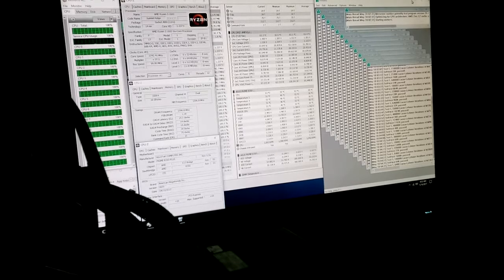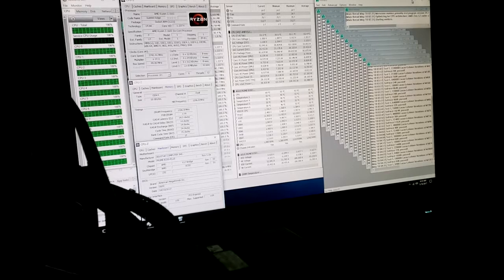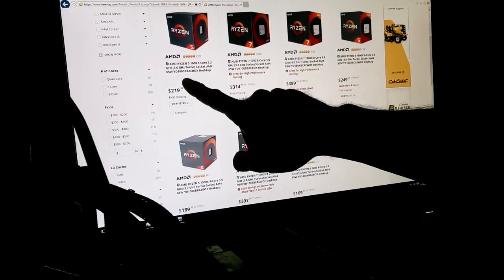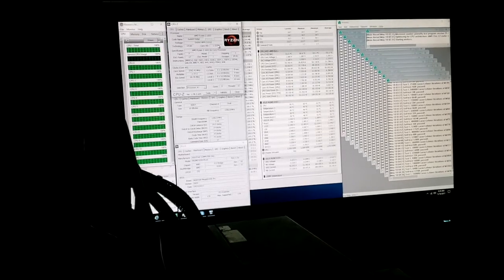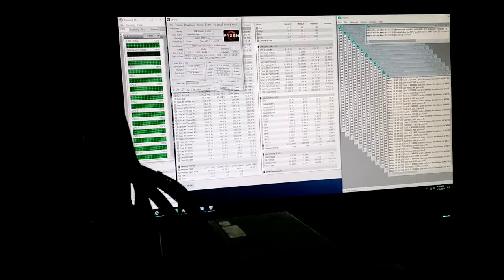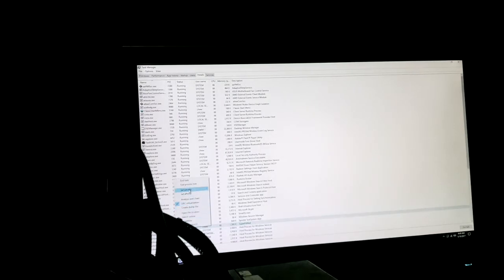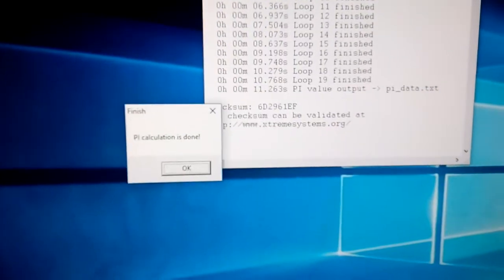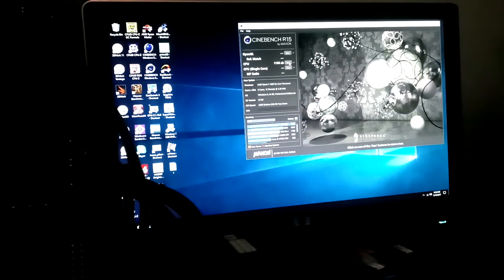Ryzen 5 and overclocking part 2 1600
My personal take on R5 1600 and overclocking it